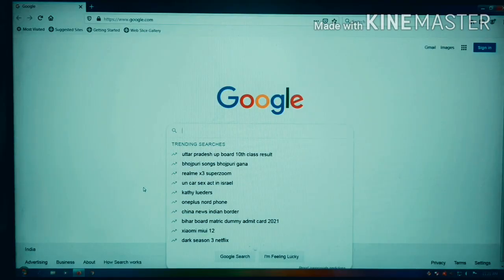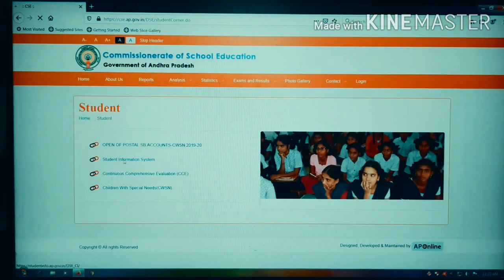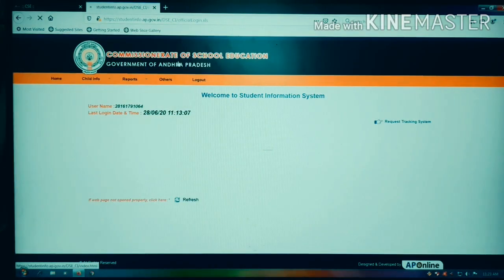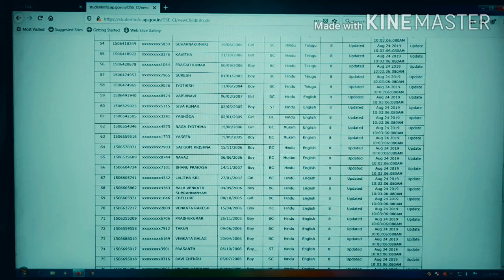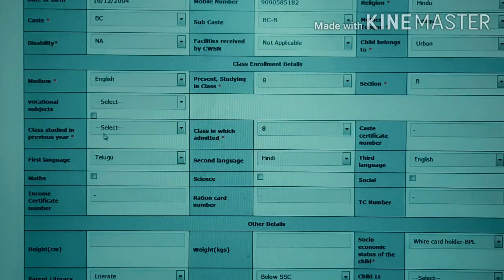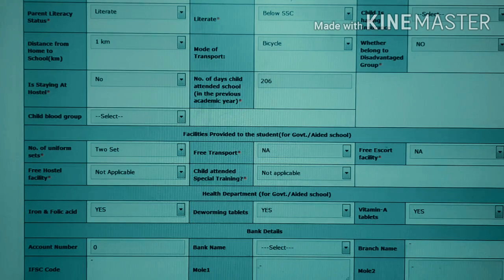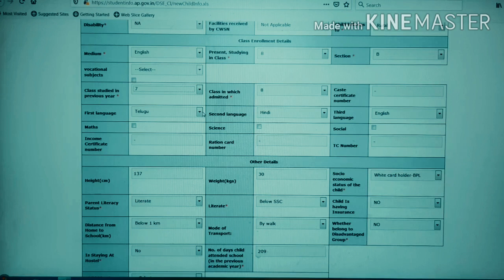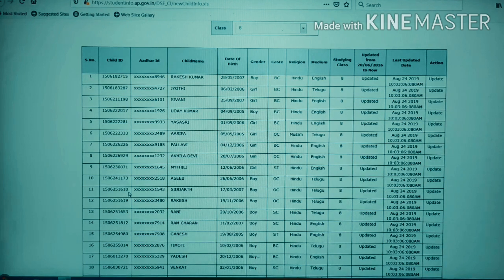How to do students names Update for pending CCE Mark's entry. by Krishna veni